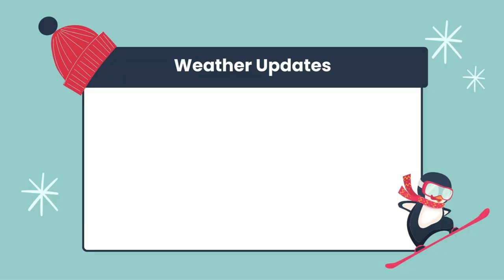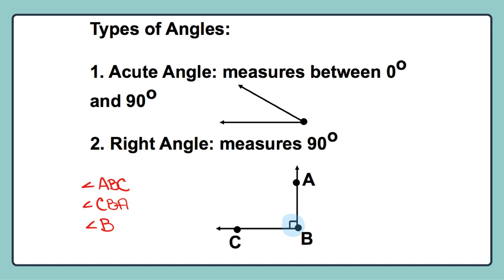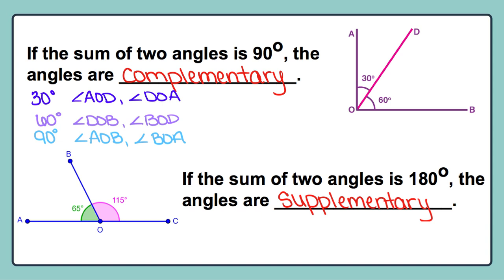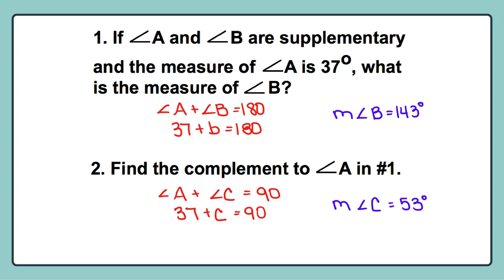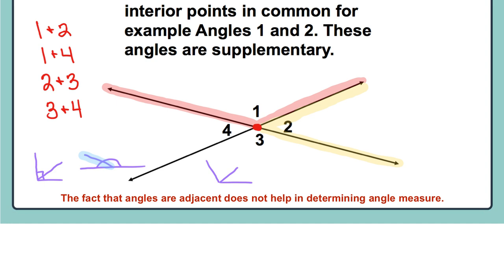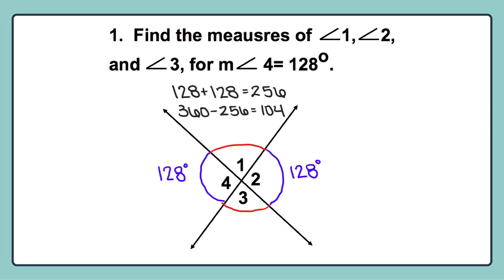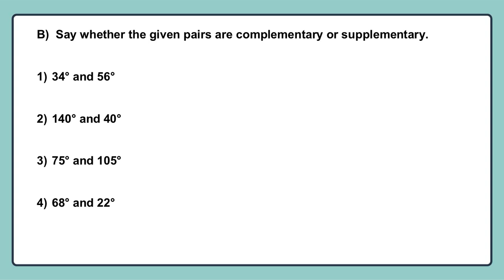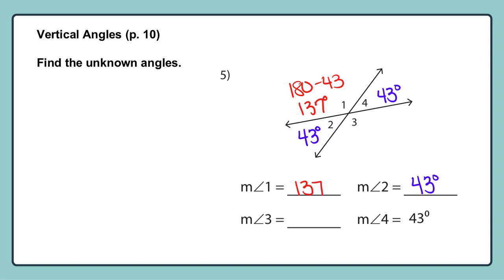Angle Notes Day 1